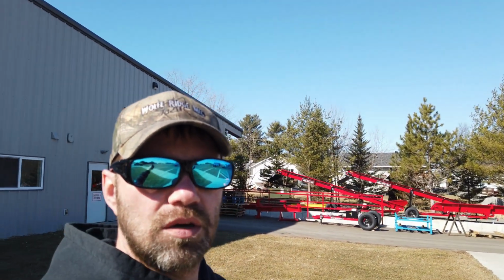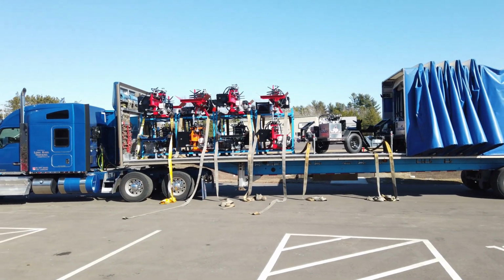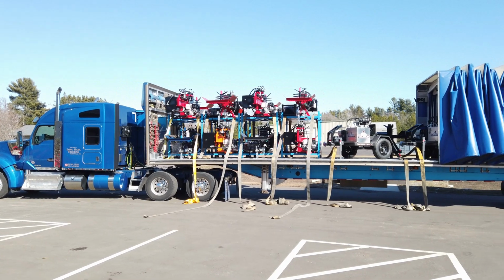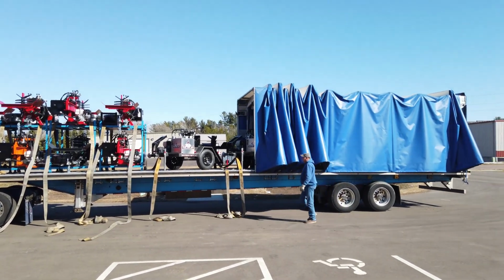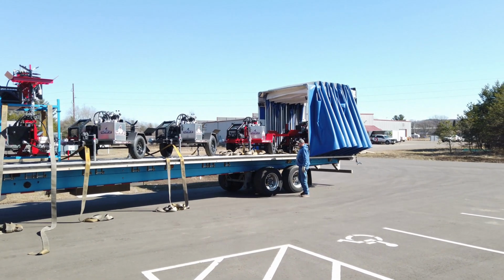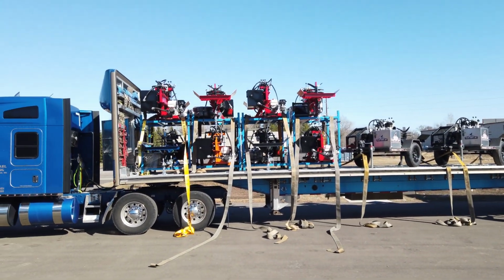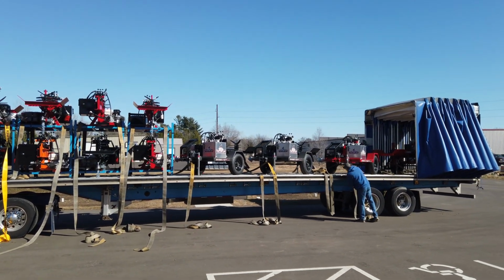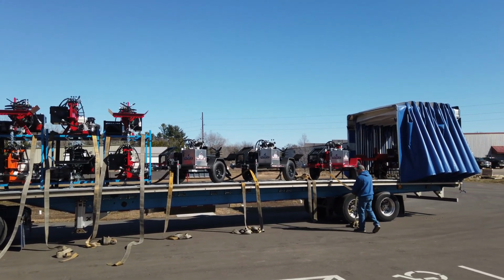Getting machines rolling again! Big truck load for Faith Farm Equipment in Salisbury NC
Short video update from Wolfe Ridge March 12, 2021... Finally getting some parts in and machines rolling out the door again this week. Short video of loading up 12 machines heading to our dealer, Faith Farm Equipment in Salisbury NC. If you are looking for a new wood splitter, chainsaw, lawn mower or trailer in the Southeast USA, Faith Farm is a great place to shop! Great pricing, awesome service and some of the nicest people you will meet. If you do contact them, tell them Chris from Wolfe Ridge sent you!!

For more info about our products, pricing, dealers and much more, please check out our